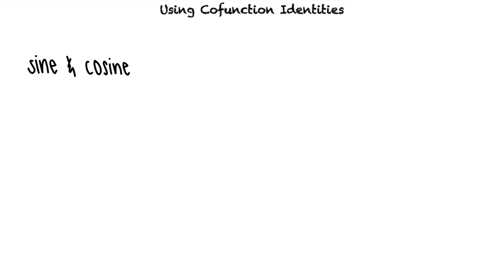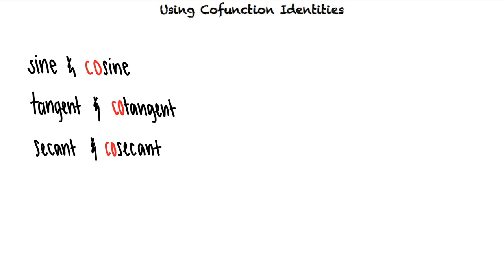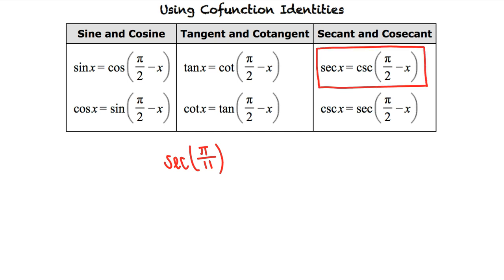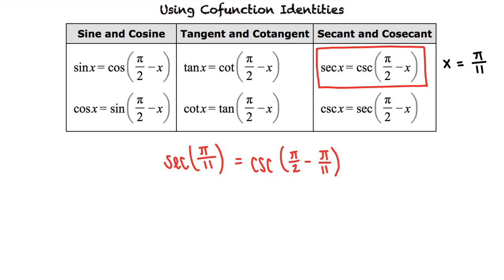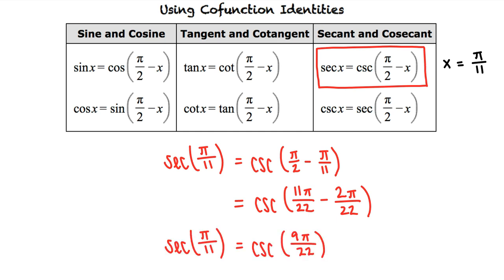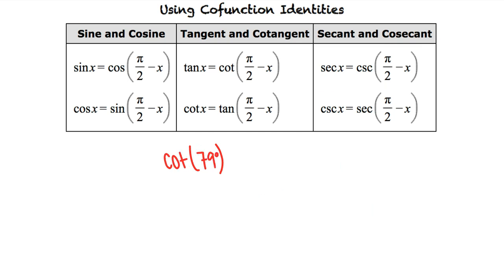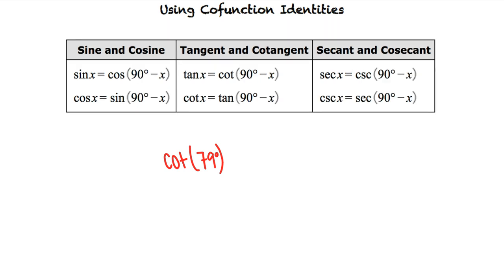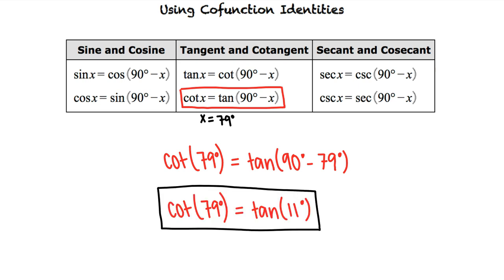Topic: Using Cofunction Identities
This is a topic level video of Using Cofunction Identities for ASU.

Join us!